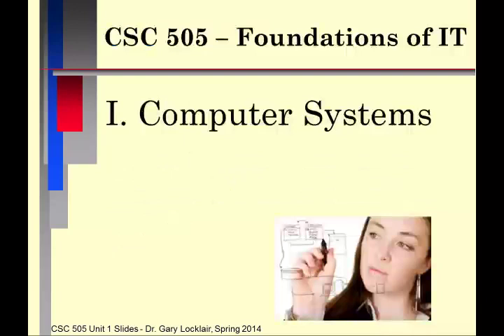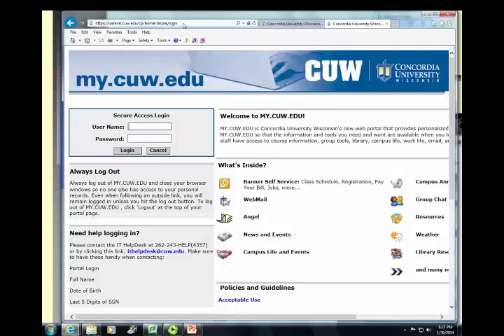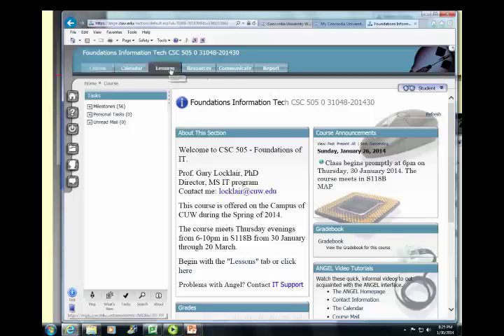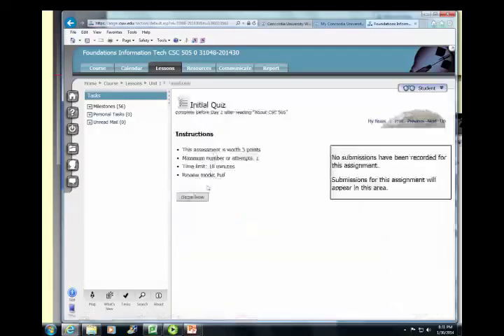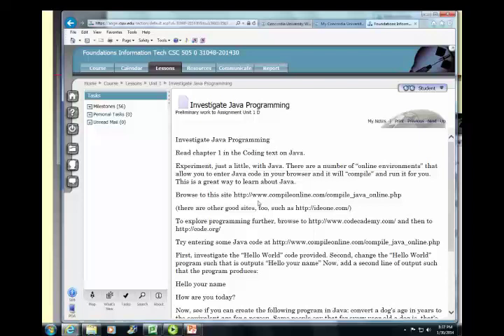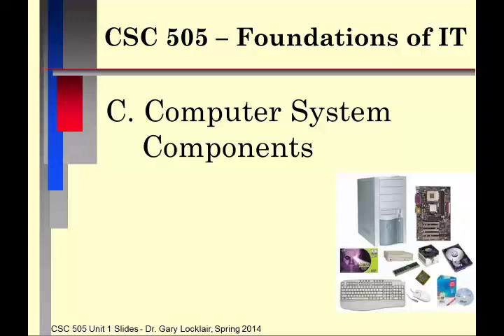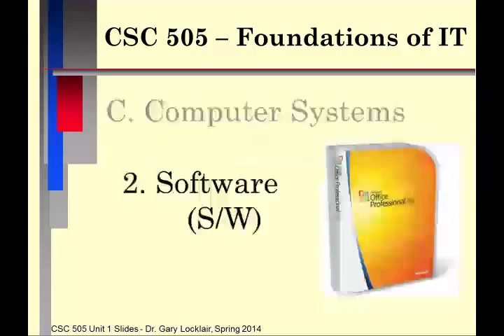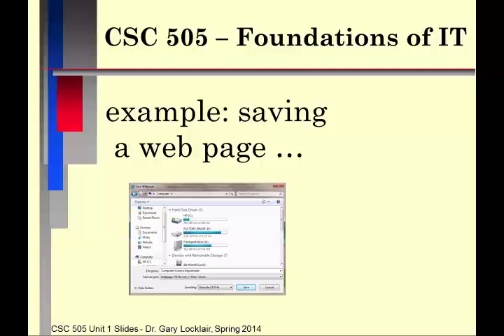Day 1 Part D default